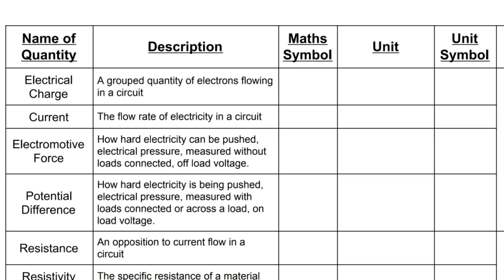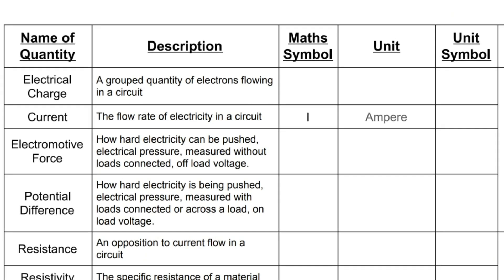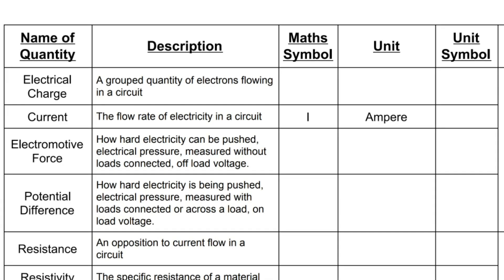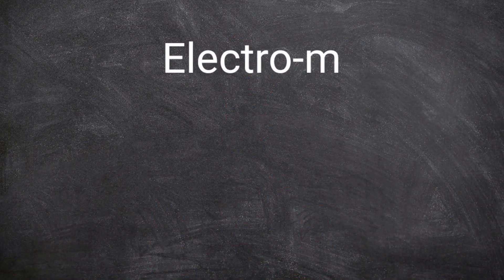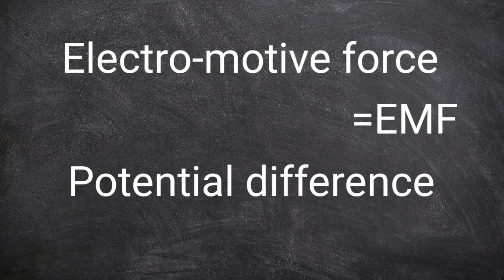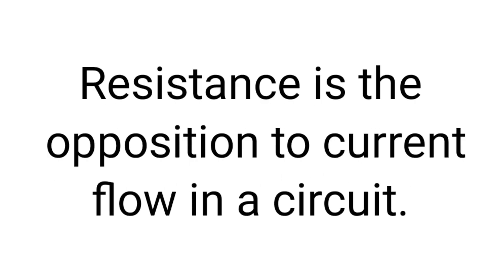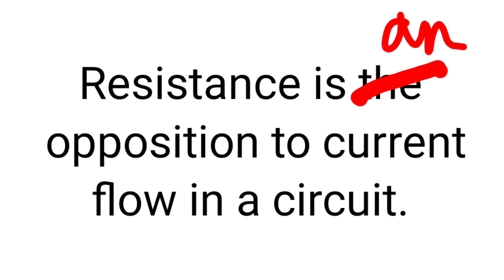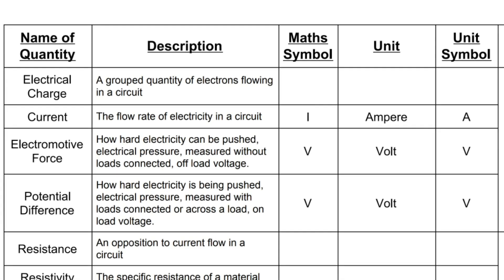SI Units: What are the Basic Units of Electricity? Current, Voltage and Resistance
In this video we will continue considering the SI Units used in connection with the electrical industry. We will learn the SI Units of current, voltage and resistance, including their mathematical and unit symbols. Including information on electro-motive force and potential difference. Click the link below to find the worksheet referenced in the video.

These videos are aimed at learners studying electricity on any course and will help those studying the City and Guilds 2365, 5357 Apprenticeship and 8202 courses as well as the EAL Diploma in Electrical Installation.